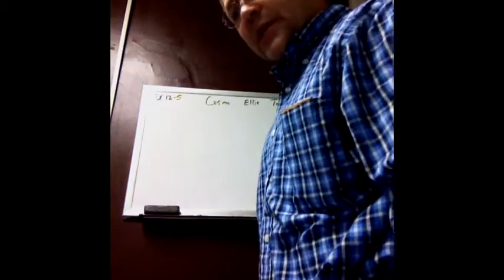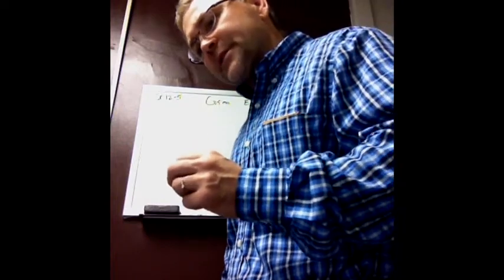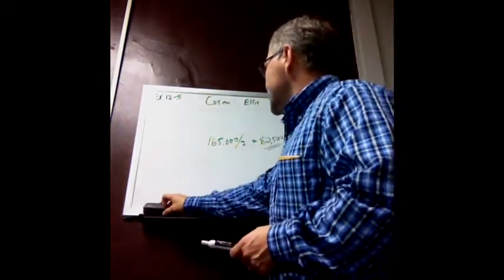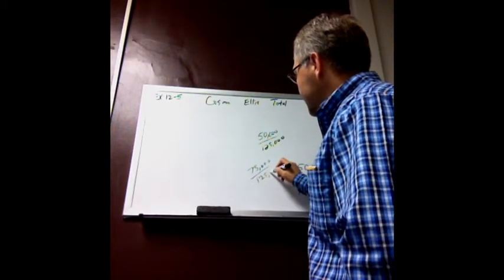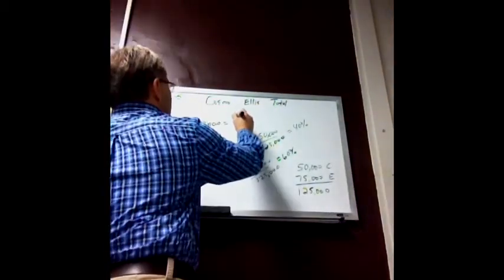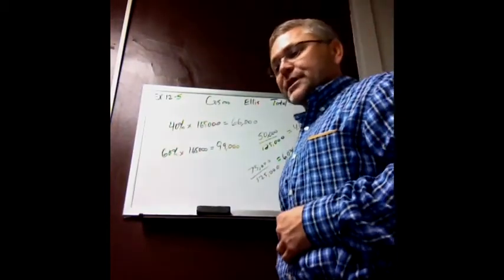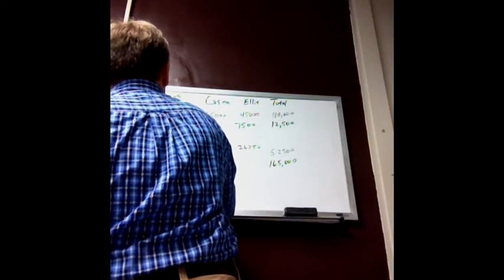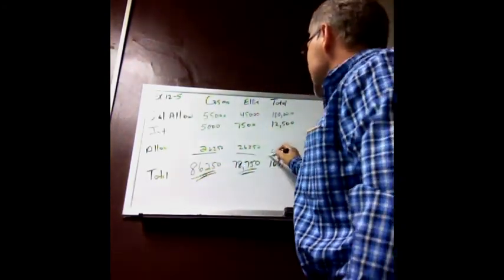Retl262 Chapter 12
Hw assignment